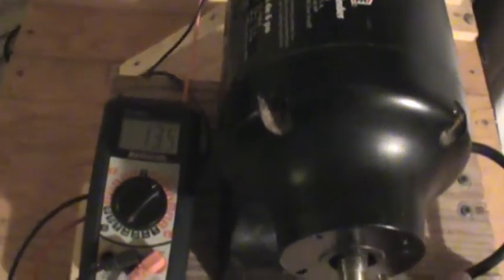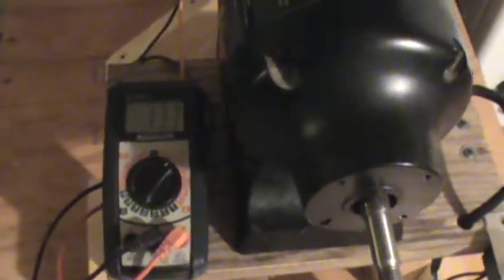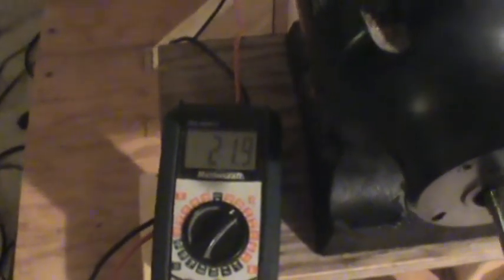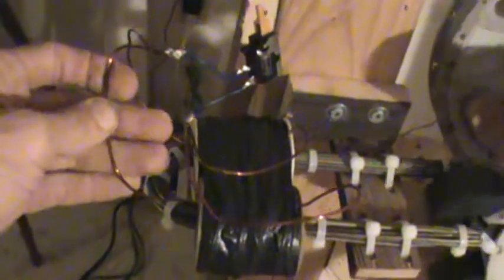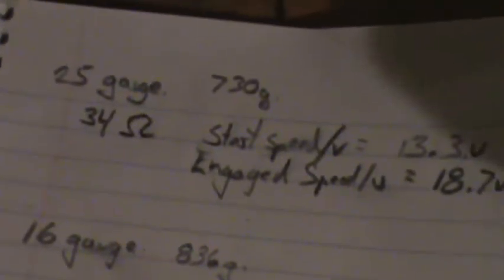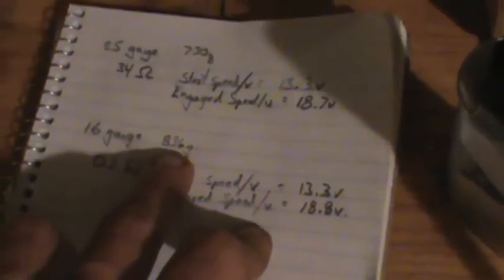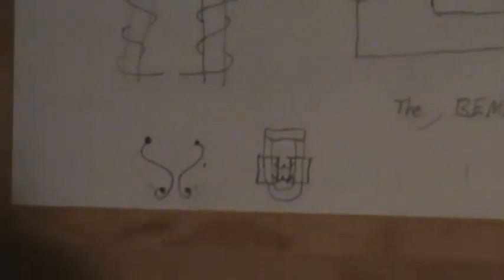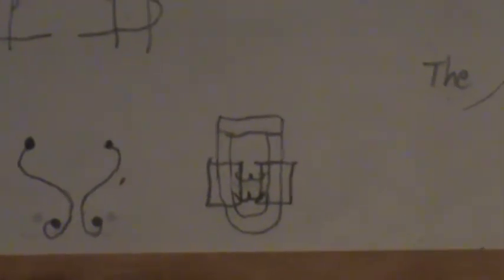Free Energy Project - Wire Gauge Testing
Donations to help support my open source Free Energy Project can be made here...and thank you to everyone for your kind words and support :))

Not a whole lot to say otherwise I guess...not that I can think of right now anyway. I said that I wouldn't reply to comments on the last video, and so I didn't. But I have to say it was very hard not to...lol. Everyone is very supportive and I really really appreciate it...and some comments were very funny too...HAHA! Please comment on this vid and ask questions if I forgot something, or propose new or even critical ideas...but please, please, PLEASE, don't call me a liar ;) hehe